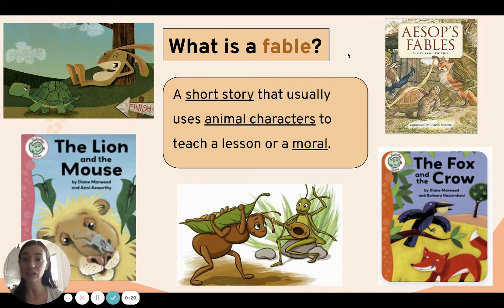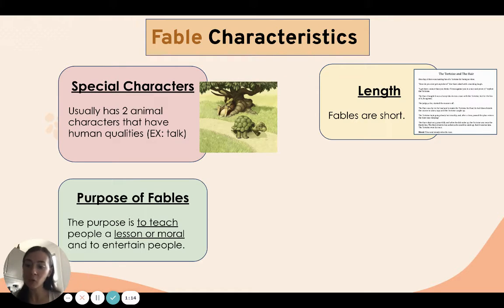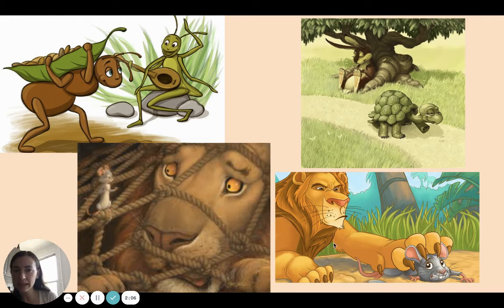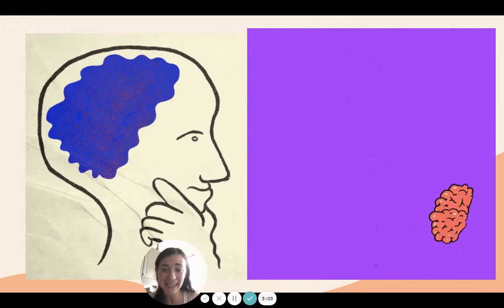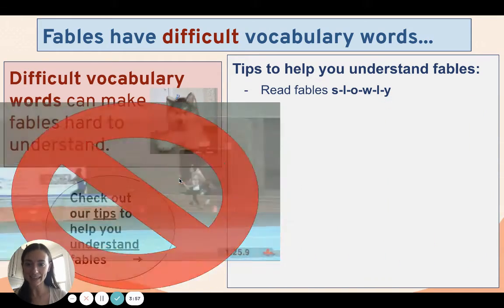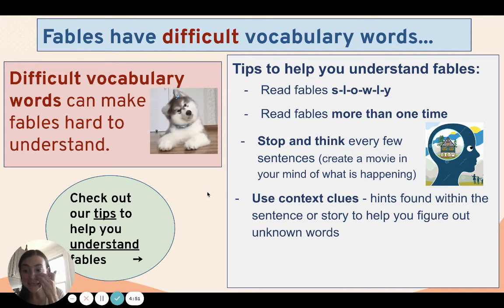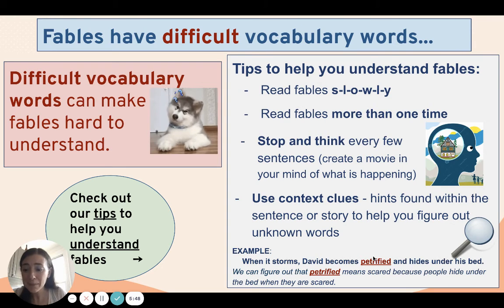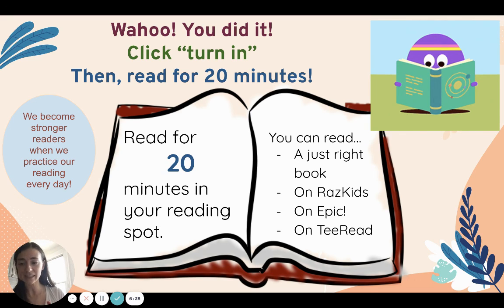Reading week of 6/1 (Tips to understanding fables)